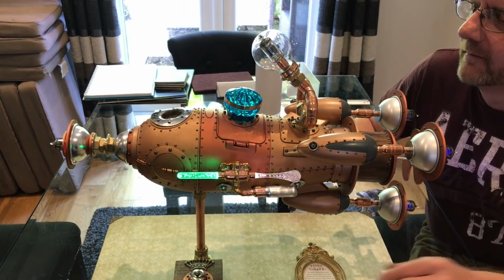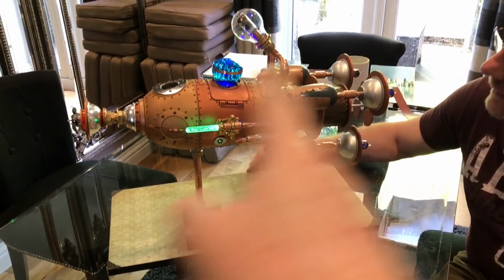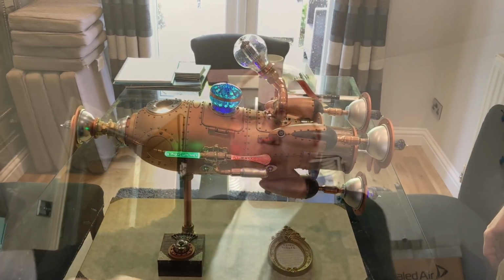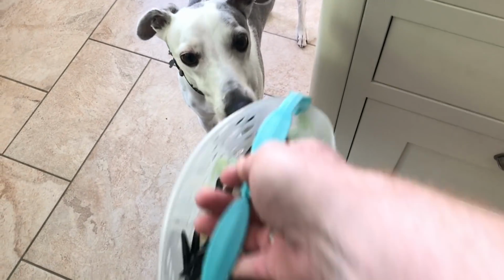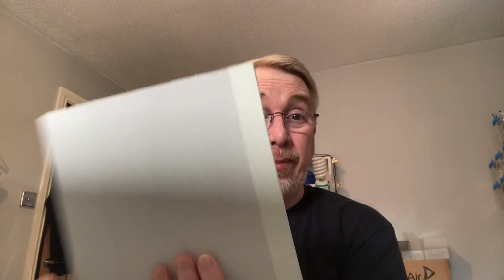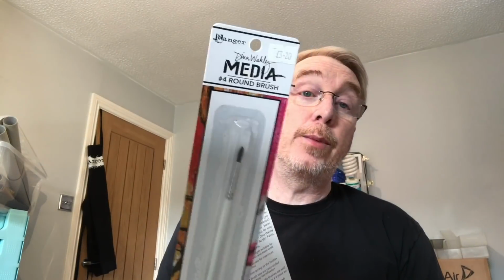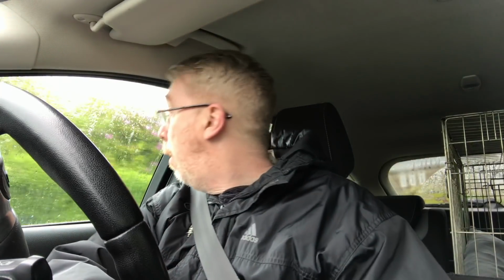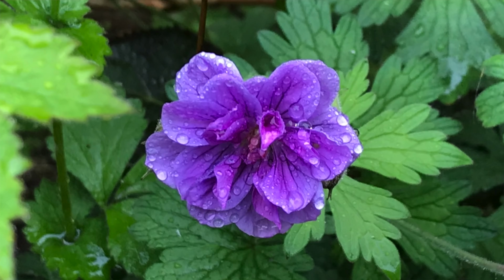Vlog – That Was The Week That Was May 20th to May 26th, 2019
A busy week of more packing of boxes, trips down the motorway, visits to Mum & Dad's and generally preparing to move house! Click to watch our week!